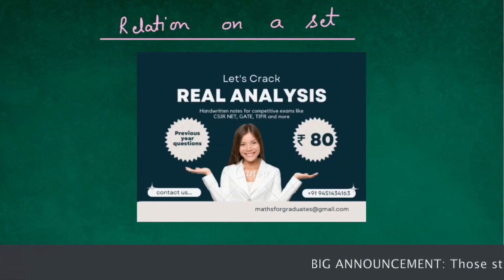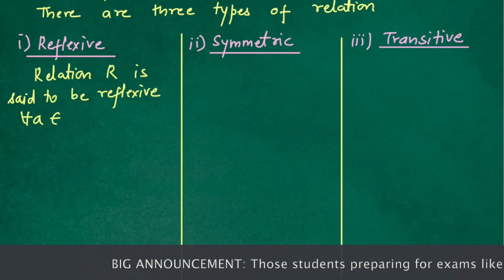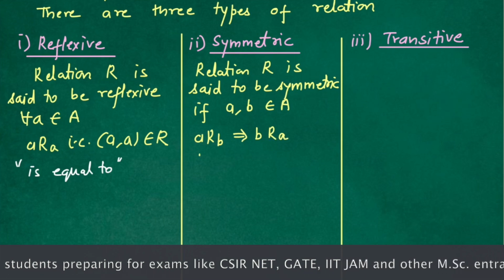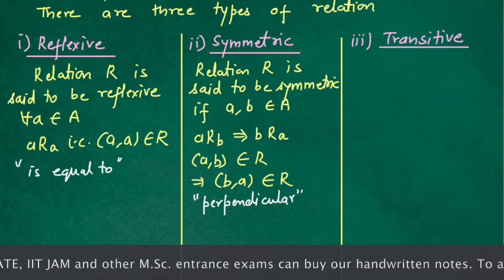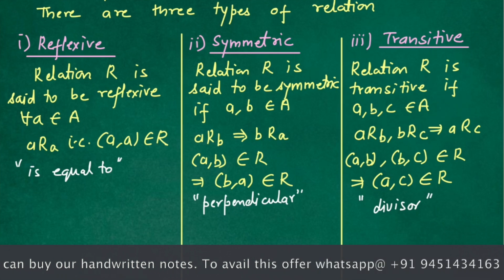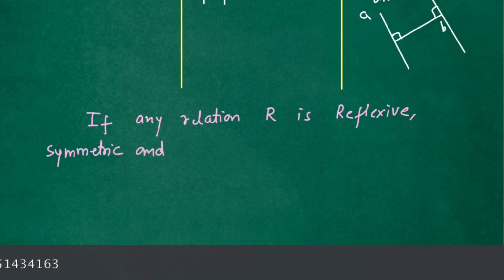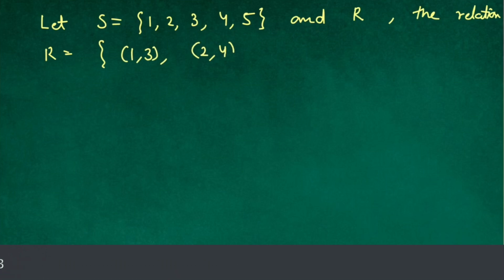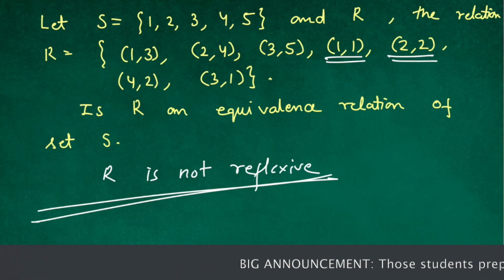#3||Equivalence, Reflexive, Symmetric, Transitive Relation (Real analysis) ||Maths for Graduates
Real analysis handwritten notes is available only for ₹80.